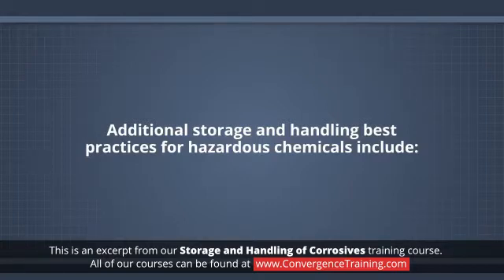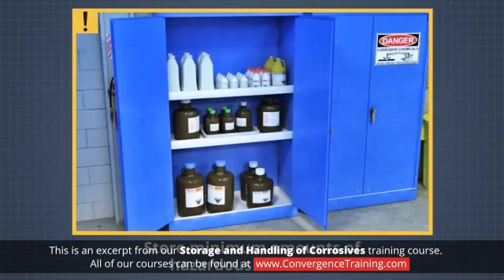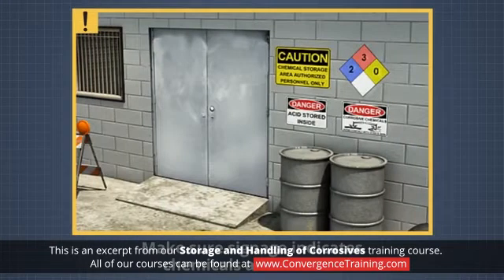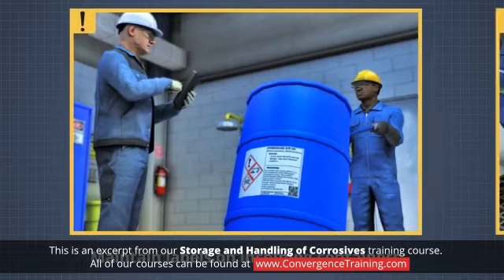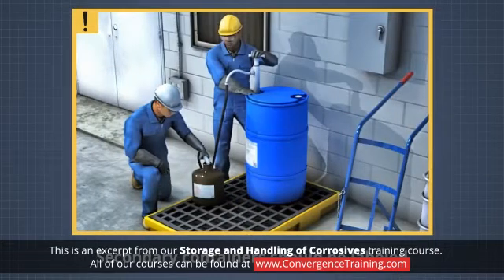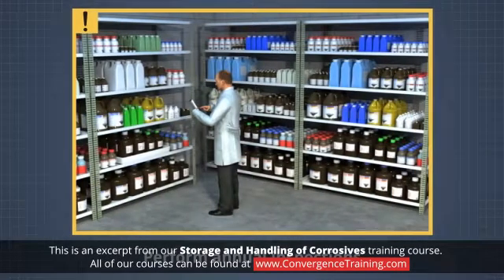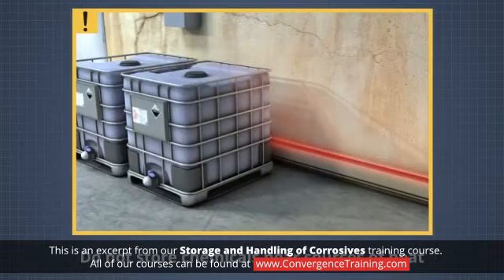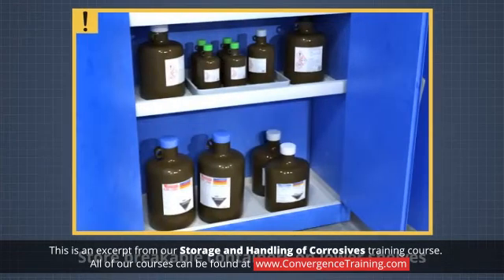Storage and Handling of Corrosives Training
to view the full video and purchase access to our other Health & Safety (EHS) courses.

Corrosives are substances that damage or destroy other substances on contact. Most are strong acids, strong bases, or concentrated solutions of weak acids or weak bases. To safely store and handle corrosives, read the container labels and safety data sheets, and follow the requirements and precautions they contain. Also follow the storage and handling best practices for hazardous chemicals and corrosives for your workplace and listed in this module, and keep an accurate inventory at all times.